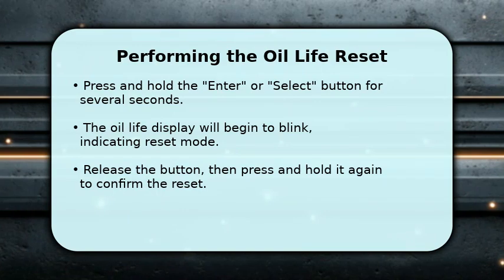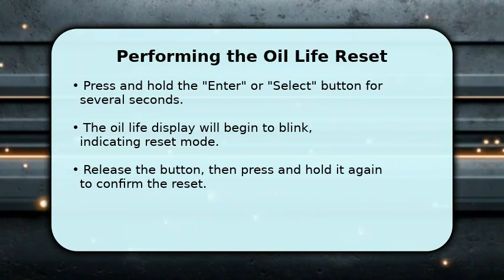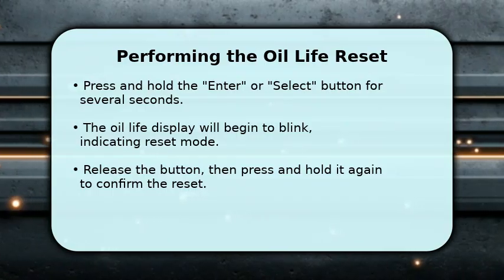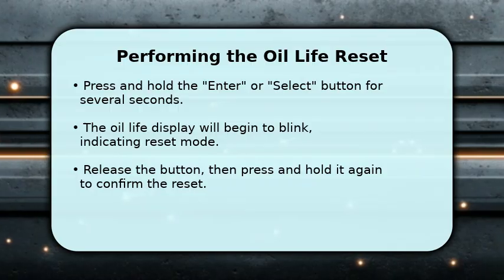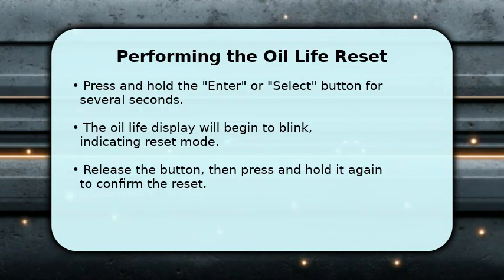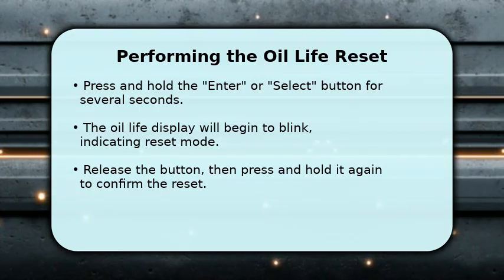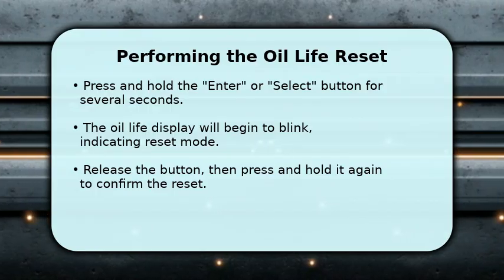How To Reset Honda Accord Oil Life - Full Guide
Are you a Honda Accord owner looking to reset the oil life monitor on your vehicle? Look no further! In this comprehensive guide, we'll walk you through the step-by-step process of resetting the oil life indicator on your Honda Accord. This is a simple and easy-to-follow tutorial that will help you maintain your car's health and ensure it runs smoothly for years to come. Whether you're a seasoned mechanic or a DIY enthusiast, this video has got you covered.

Honda Accord oil life reset, how to reset oil life on Honda Accord, oil life monitor reset, Honda Accord maintenance, car maintenance tips, DIY car repair, Honda Accord troubleshooting, oil change interval, vehicle maintenance schedule